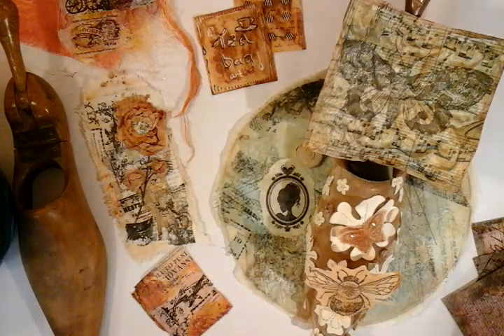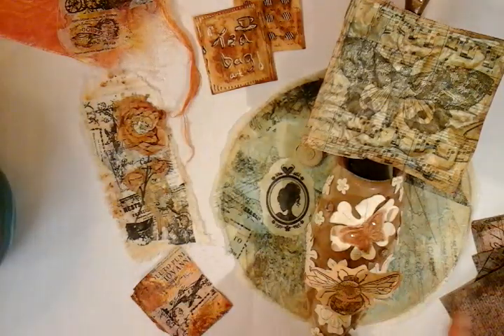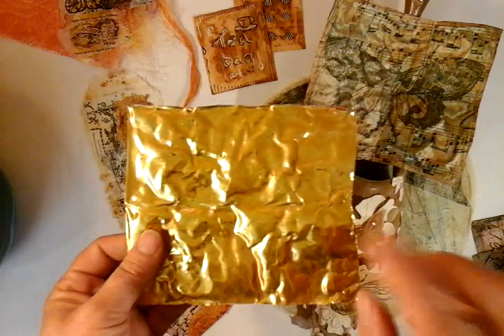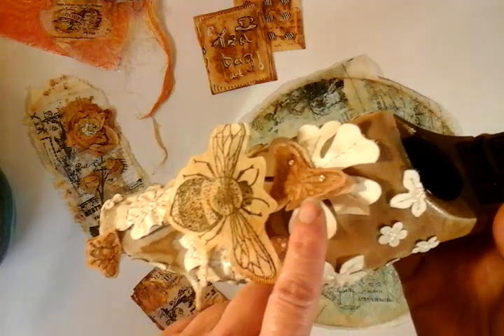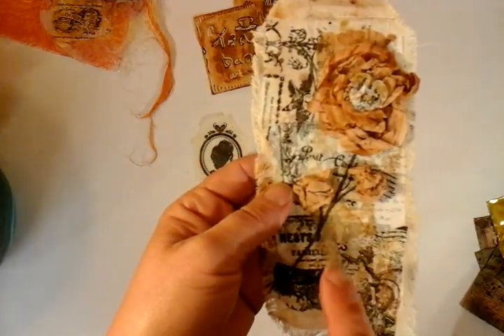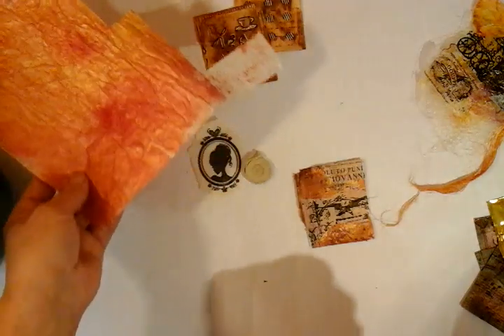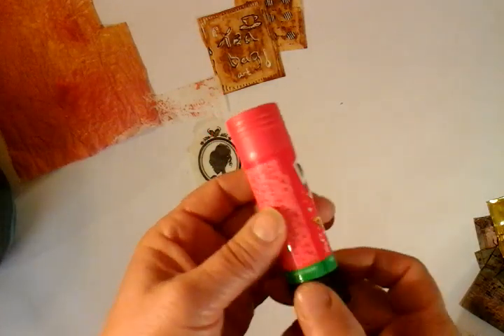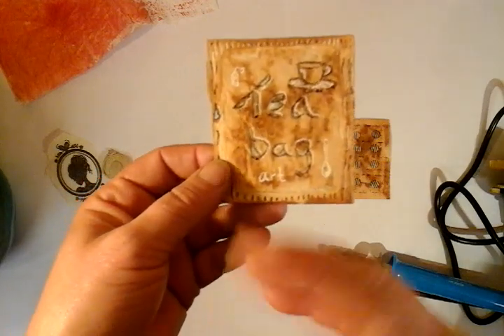Recap on latest teabag art and recycled household items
Pizza bases, tomato puree tubes alongside rusty fabric all feature in today's re-cap on teabag art and my first attempts at sculptured art. Let me guide you through my assortment of projects!